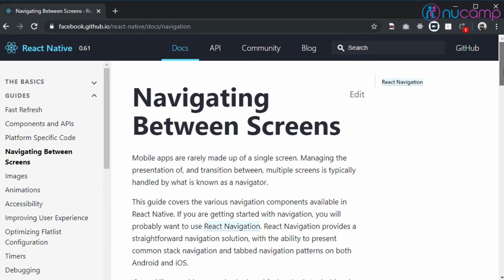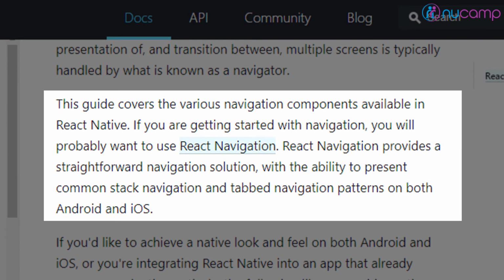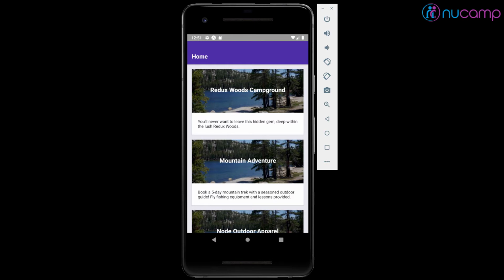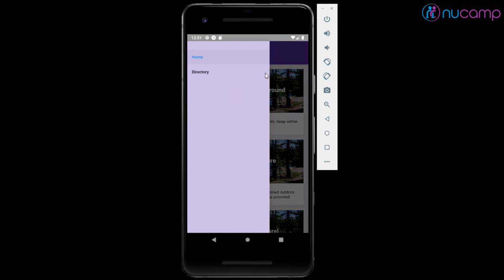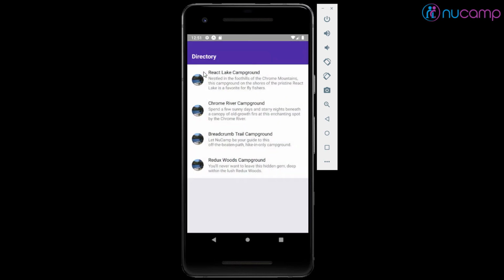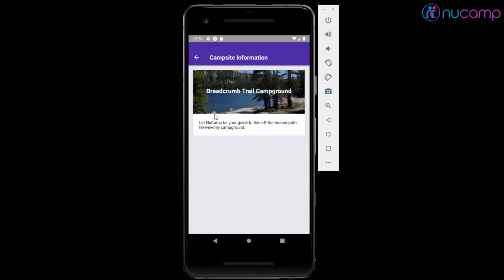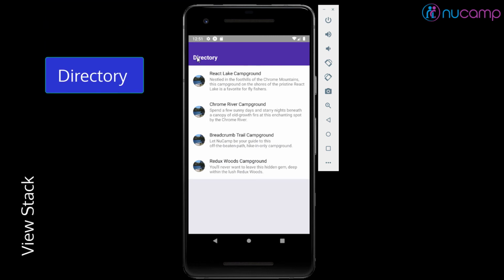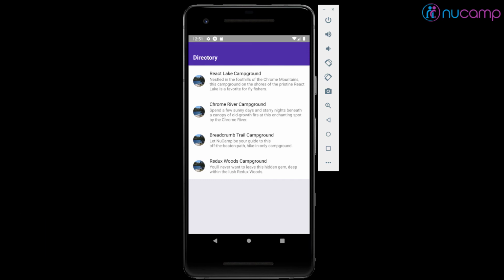Overview: Navigation in React Native